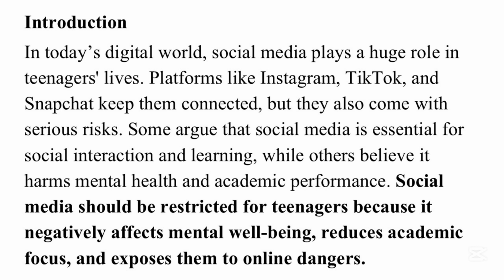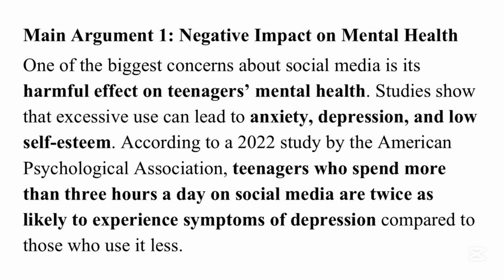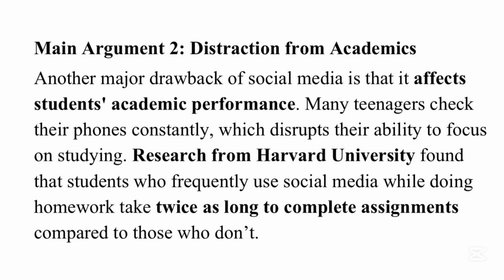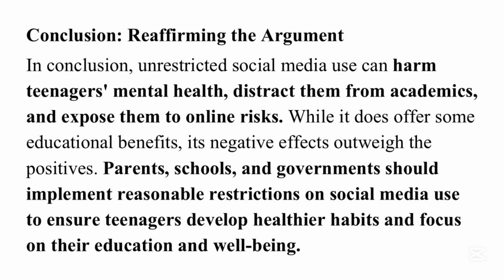Master Argumentative Writing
Although an argumentative essay is not required in the IGCSE 0500 exam, mastering its structure will help you excel in the directed writing section of Paper 2, where strong argumentation is essential.

📌 In this lesson, you will learn:
✅ The key features of an argumentative essay
✅ How to structure a logical, persuasive argument
✅ The importance of addressing counterarguments
✅ How to reaffirm your position for maximum impact

📝 Whether you're writing a letter, article, or speech, these skills will boost your writing clarity and persuasion!